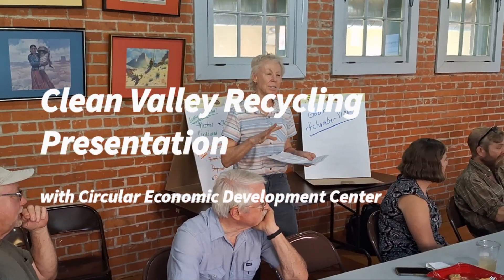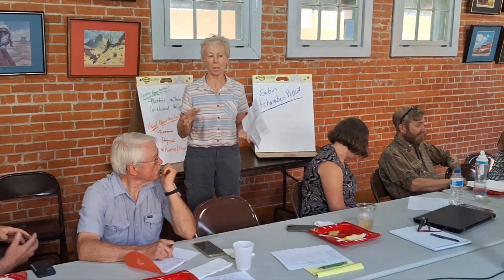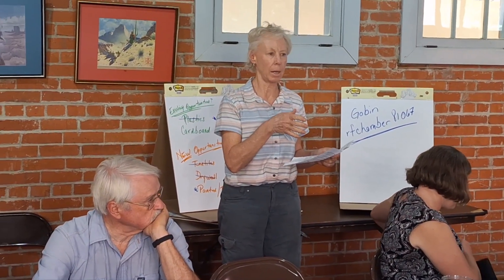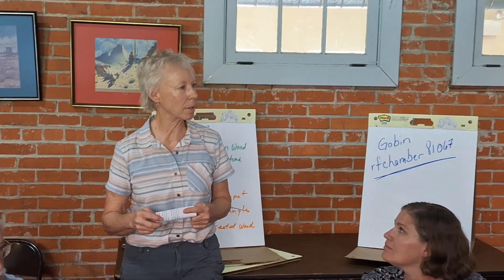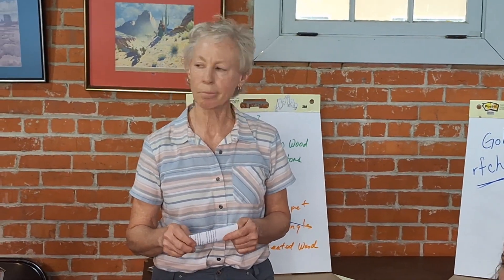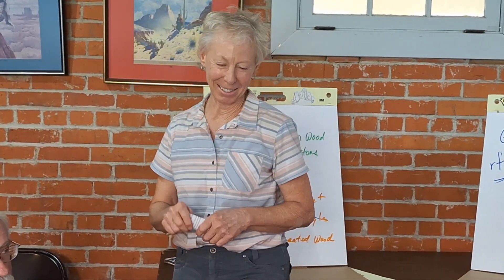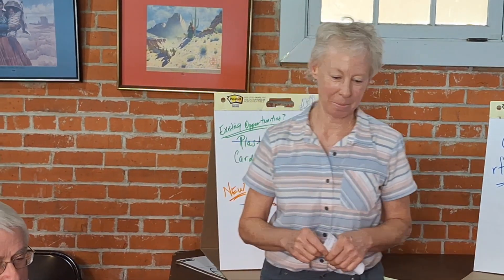Presentation to the Circular Economic Development Center by Dee Hostetler w/ Clean Valley Recycling